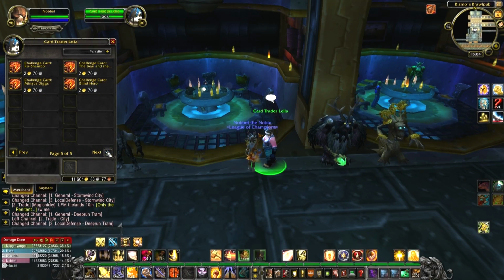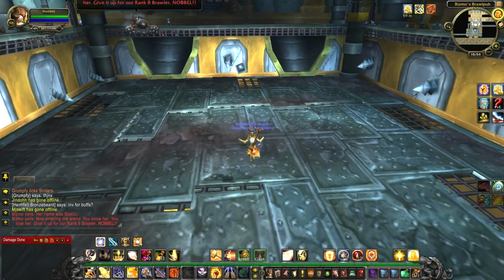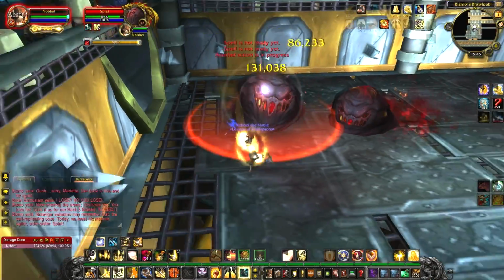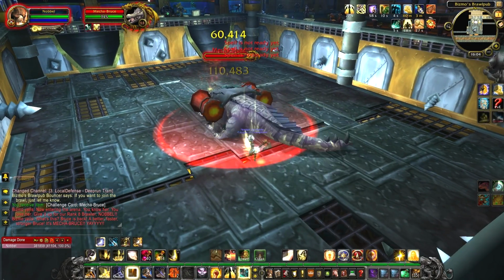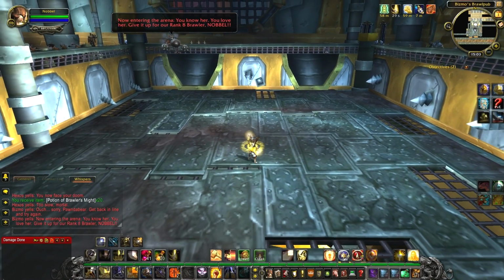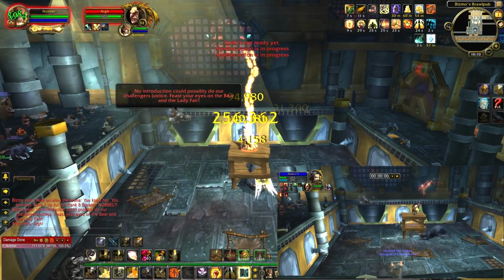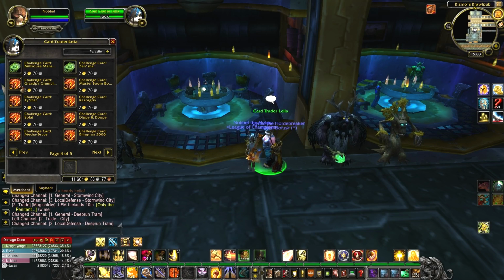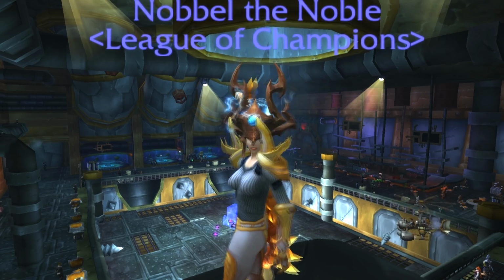How to: 5.3 Brawler's Guild Special Bosses Guide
A video guide on how to defeat the patch 5.3 special bosses of the Brawler's Guild.

Intro 0:00 - 0:27
Grandpa Grumplefloot 0:28 - 1:23
Master Boom Boom 1:24 - 2:20
Ty'thar 2:21 - 3:29
Razorgrin 3:30 - 4:57
Splat 4:58 - 5:49
Dippy & Doopy 5:50 - 7:30
Mecha Bruce 7:31 - 8:55
Blingtron 3000 8:56 - 10:33
Ro-Shambo 10:34 - 12:37
The Bear and the Lady Fair 12:38 - 14:15
Mingus Diggs 14:16 - 16:15
The Blind Hero 16:16 - 17:56
Rewards 17:57 - 18:46

Item level: 517

Talents:
Long Arm of the Law - Fist of Justice - Sacred Shield - Clemency - Sanctified Wrath - Execution Sentence

Glyphs:
Glyph of Avenging Wrath - Glyph of Templar's Verdict - Glyph of Word of Glory

Songs:The Path of the Goblin King